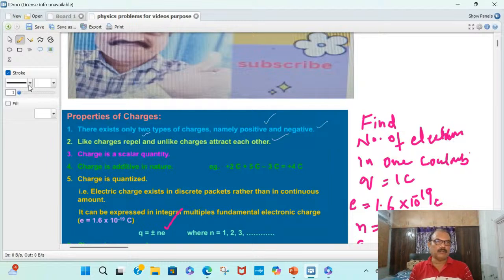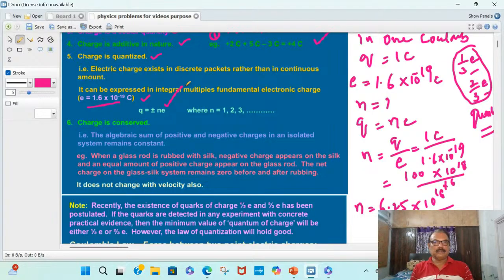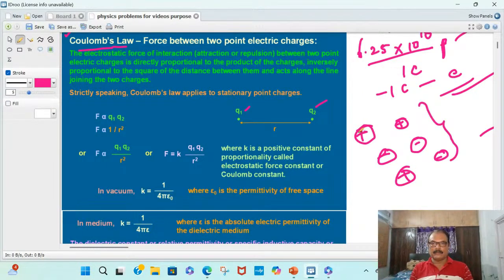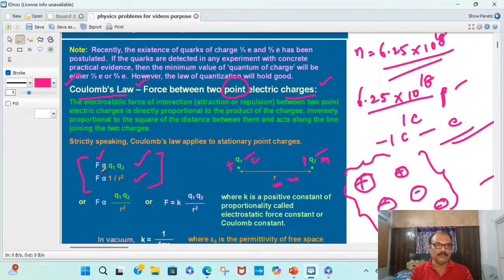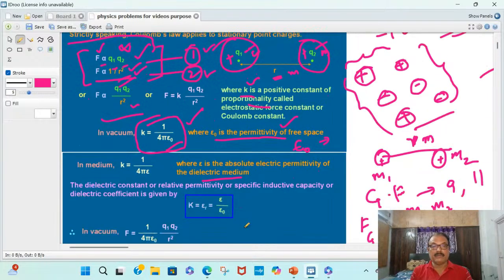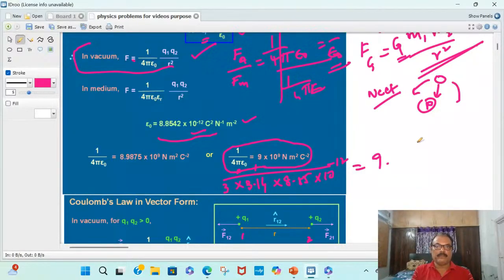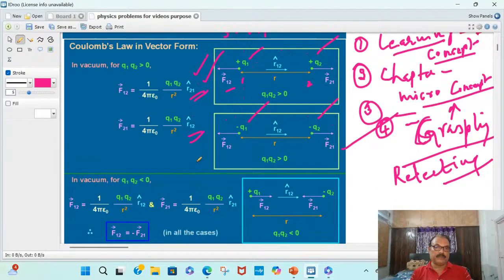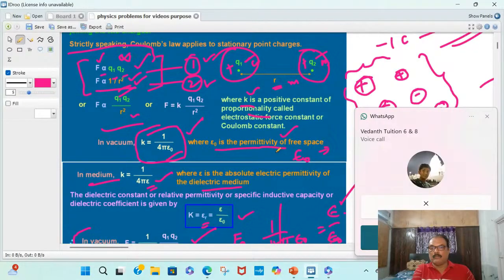12 NEET PHYSICS LECTURES 2 on Electrostatic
NEET PHYSICS LECTURES CLASS 12  - ELECTROSTATICS 2 LECTURE
USE OF QUANTISATION OF CHARGE
TO FIND HOW MANY ELECTRON MAKE IC
COULAMBS LAW
SHOW IN ATTRARION BEWEEN UNEQUAL CHARGES
REPULSION BETWEEN EUQUAL CHARGES etc